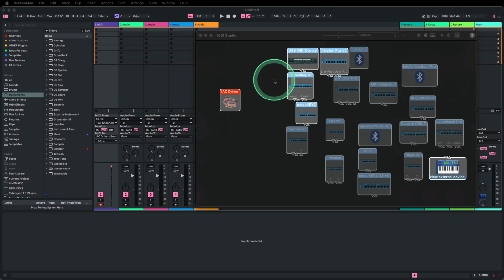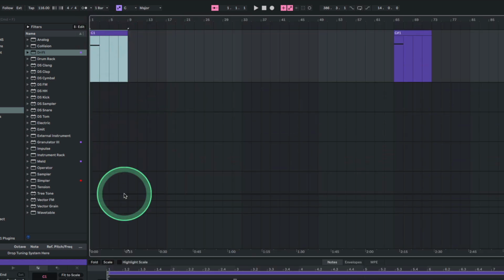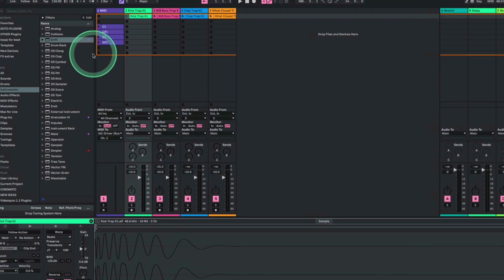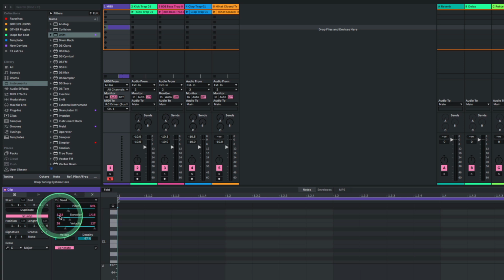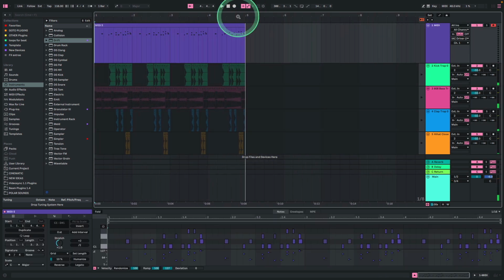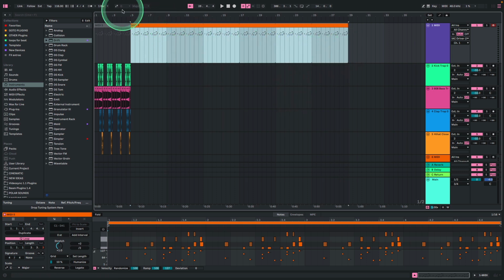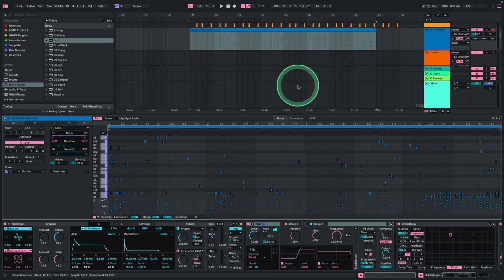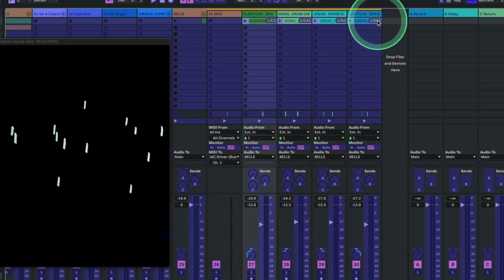LIVE 12 MIDI GENERATORS to ARRANGEMENT IIIE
With the release of Live 12, we get to explore some of its new
Midi Generators to trigger Audio & Video Clips
and Create random Arrangements.